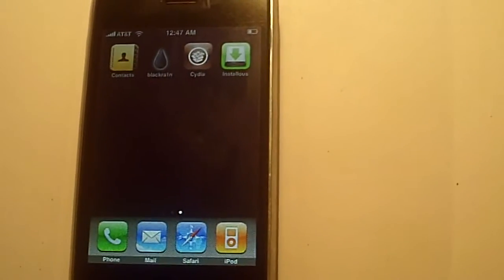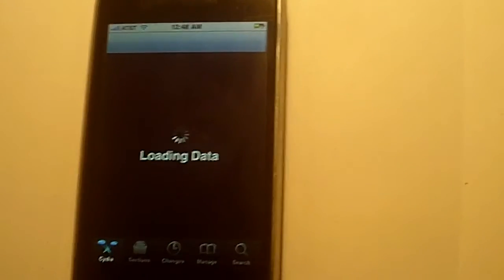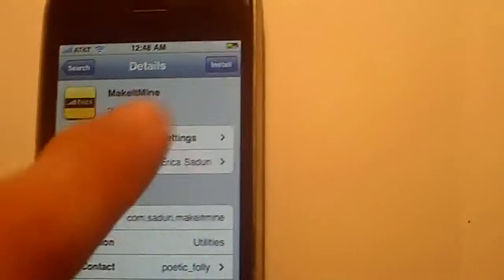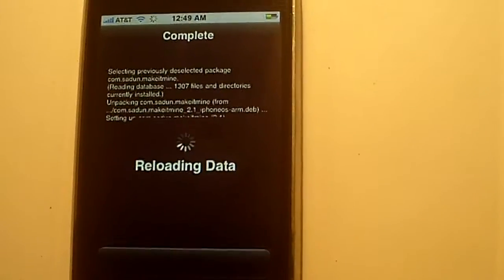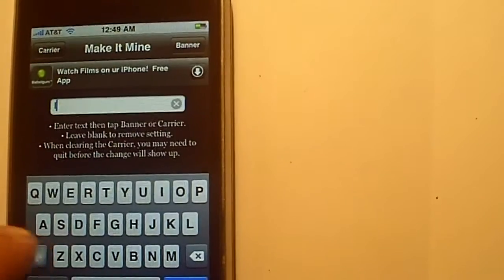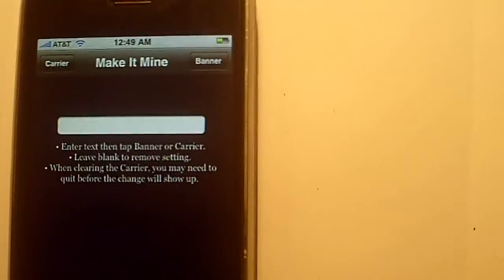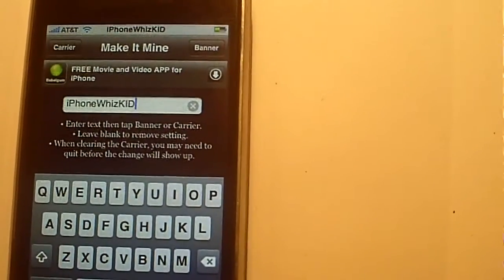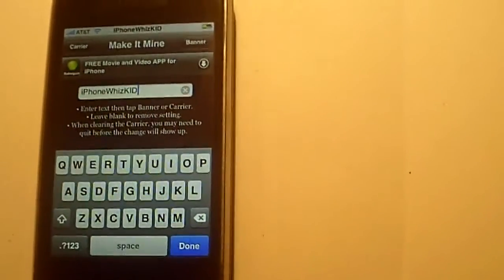How to change your carrier logo for iPhone 2G 3G 3GS!!! MakeItMine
here to show you step by step instructions on how to change your carrier logo from AT&T to whatever you want on your jailbroken iPhone 2G 3G 3GS!! You can also change the banner where the time is displayed!!! I do take special request so please PM me for these requests!!